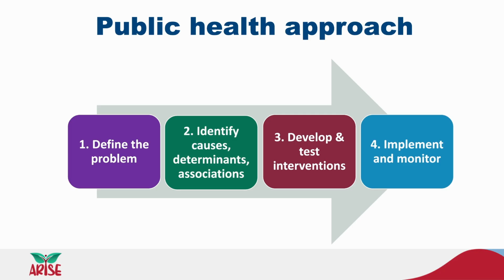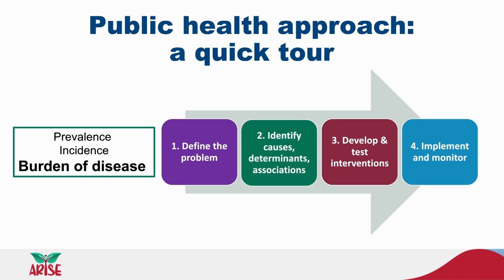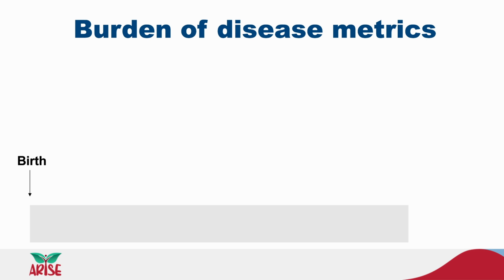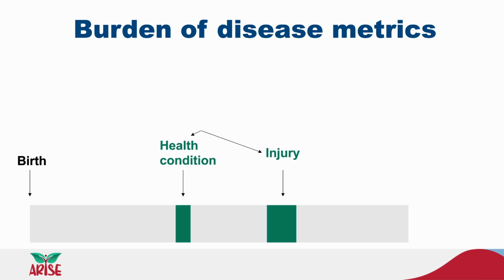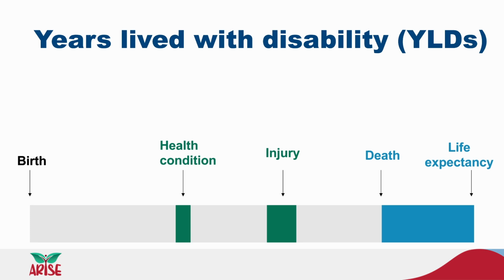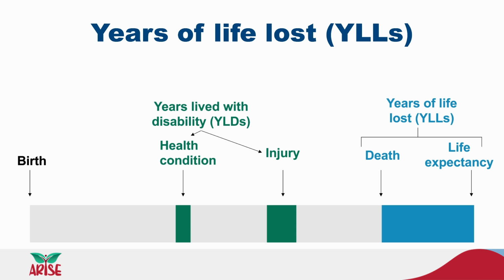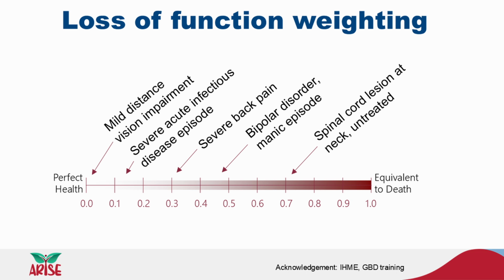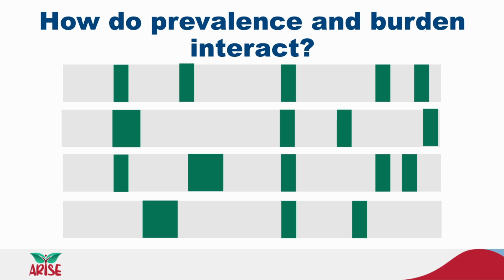Epidemiological Concepts - Defining the problem using burden of disease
Introduction to Epidemiology.
In this video, we will be discussing burden of disease.

(Video credits - Alan J Flisher Centre for Public Mental Health Department of Psychiatry and Mental Health, University of Cape Town)